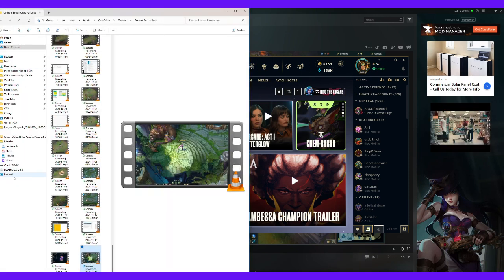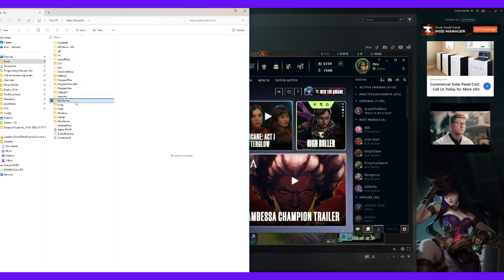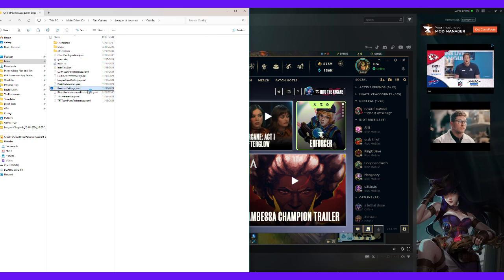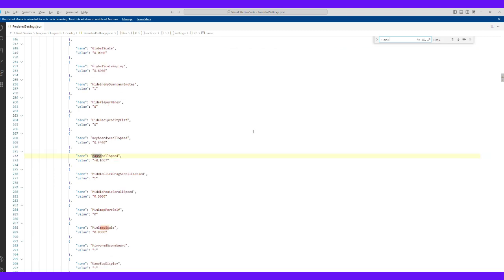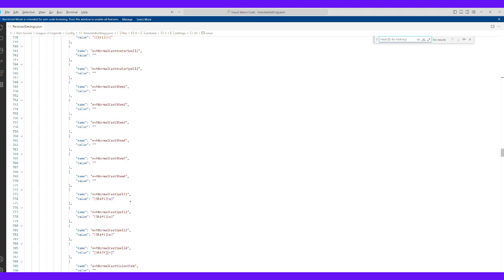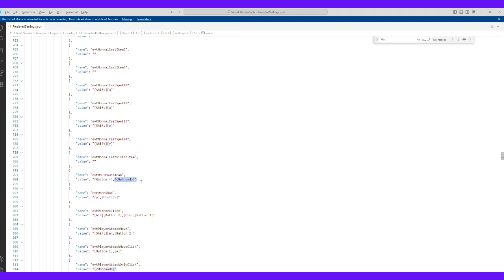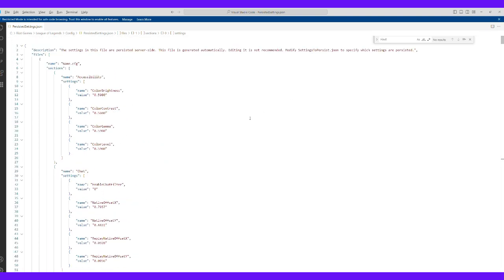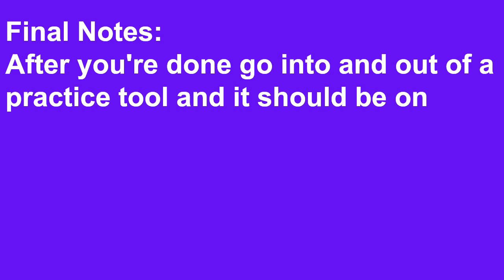How to Edit League Settings Config For Always Display Attack Range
A quick walkthrough of how to edit your Persisted settings file to turn on unique settings. This is not banable or against the rules it just can't be done through purely the in-client UI